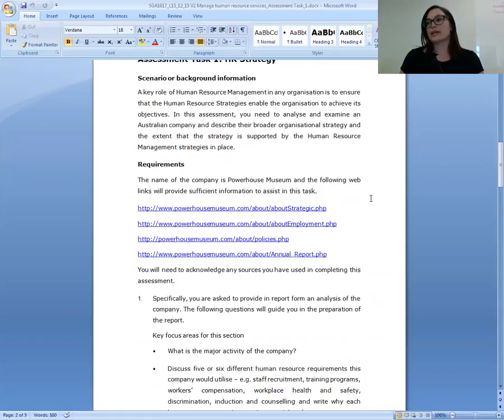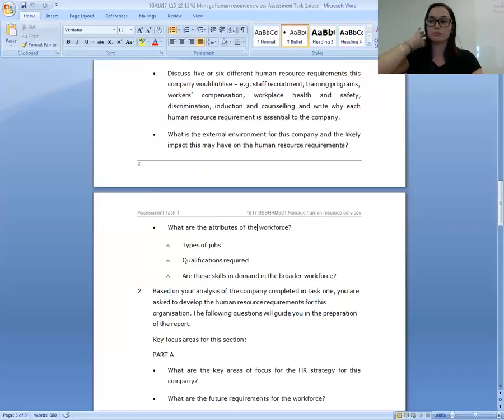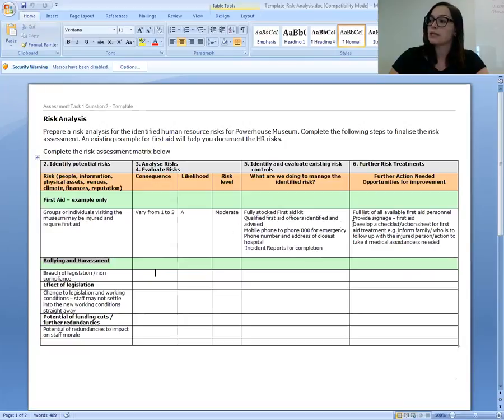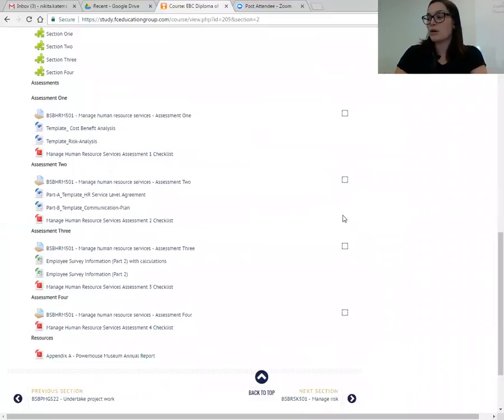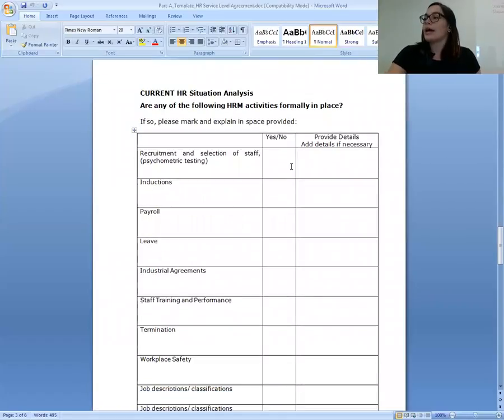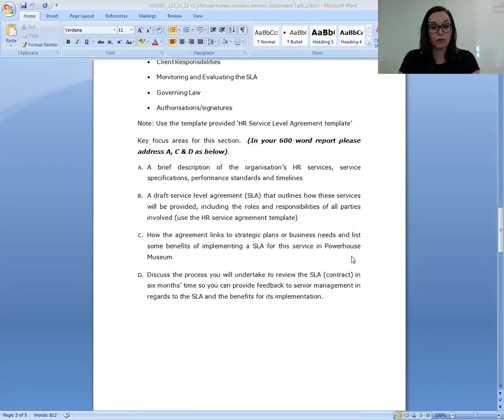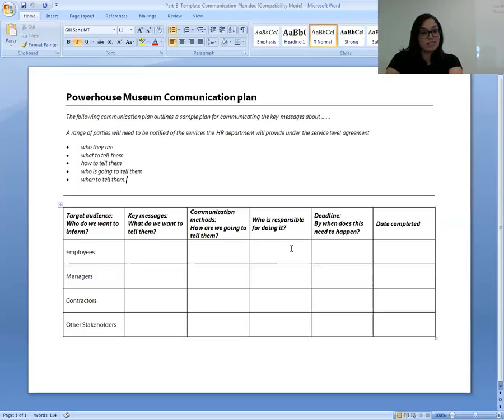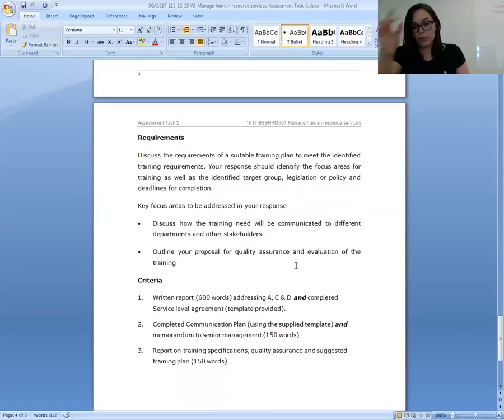Manage human resources - Assessments 1 & 2 (Nikita webinar)